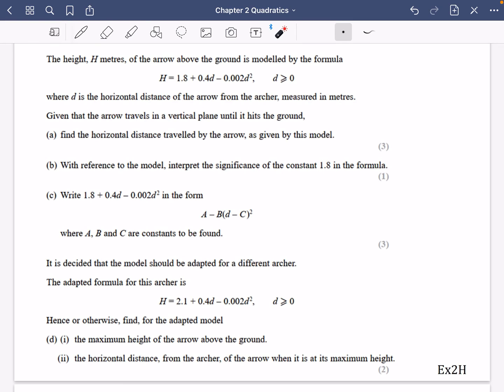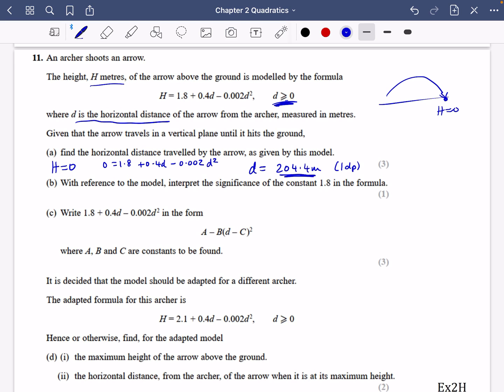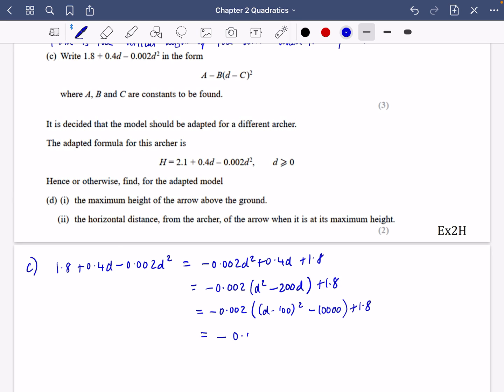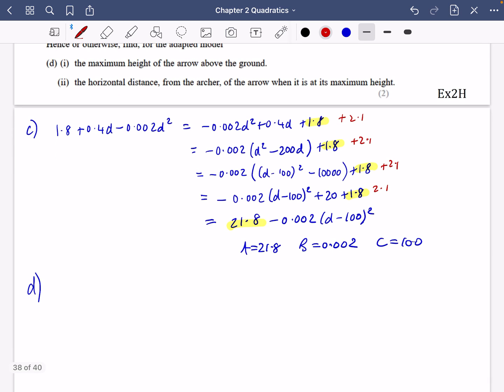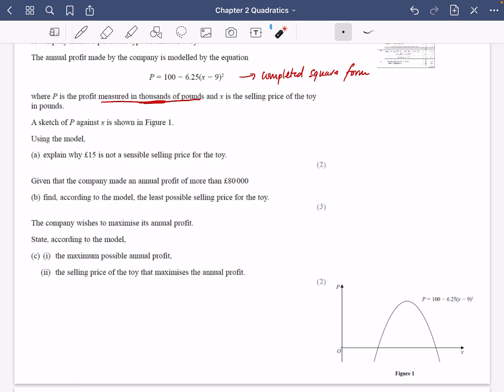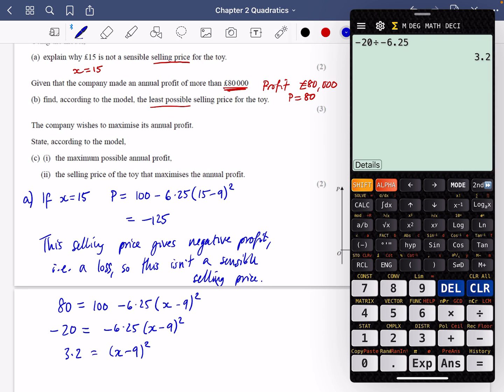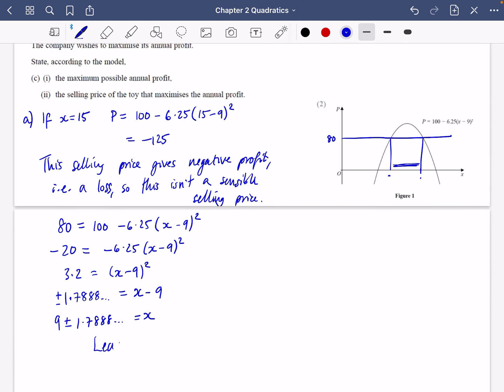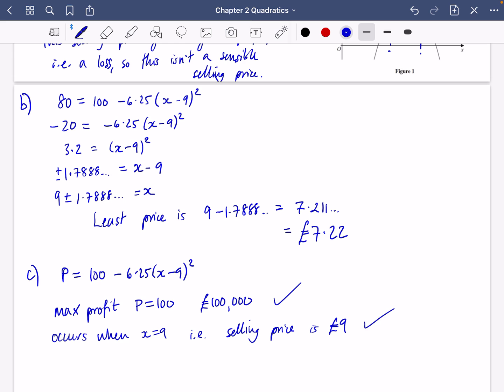Quadratics 12 • Modelling - Exam Qs • P1 Ex2H • 🤖